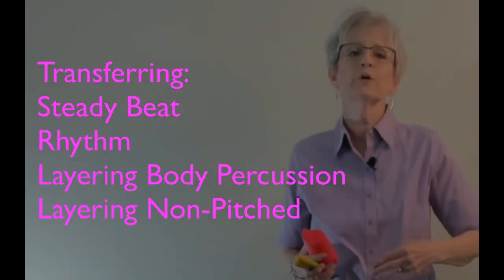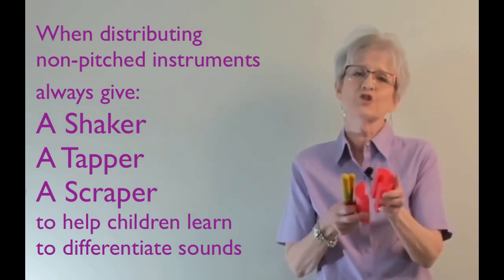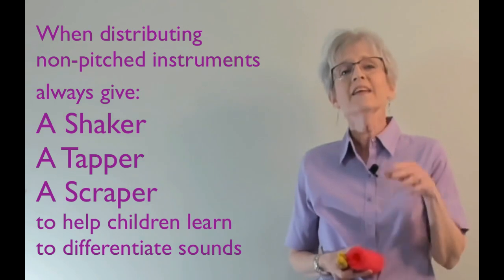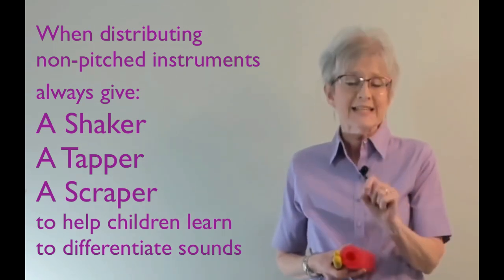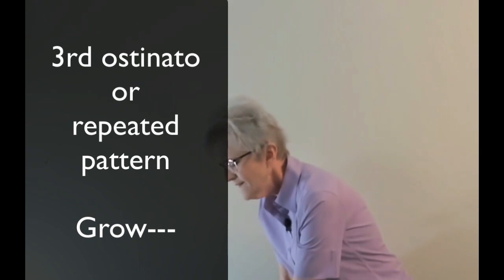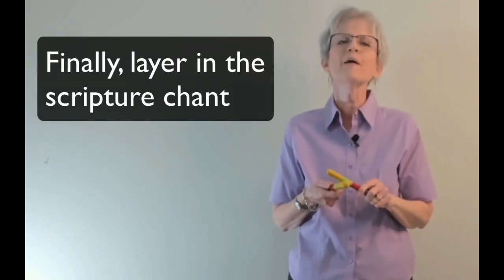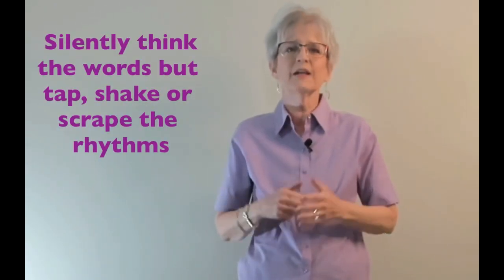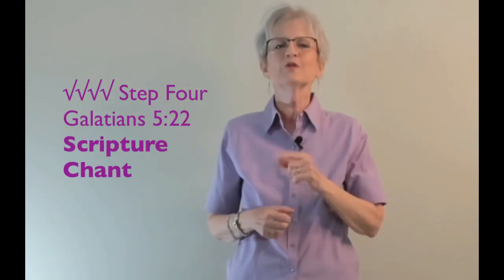Fruits of the Spirit Orff Speech Ensemble Training Video 4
This video is a teaching presentation, using the Orff process, of a Fruit of the Spirit speech/percussion ensemble. For more songs and devotional resources like these or to view free content on our blog, visit: TykesHub.com

TykesHub is an online hub of creative resources designed to empower kid leaders, equip families, and inspire kids to grow toward life-long deep bible-based faith. We offer tried and true ideas regardless of church size, budget, or available prep time; we are here to provide family discipleship, and church bible based easy to use resources.